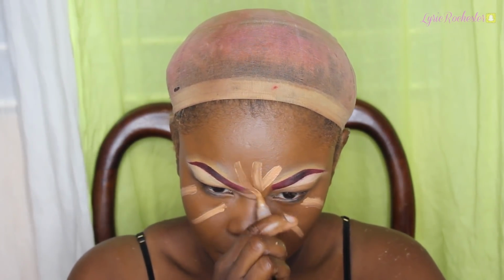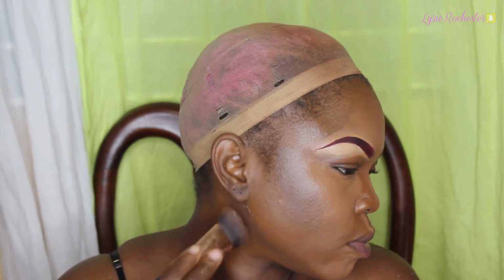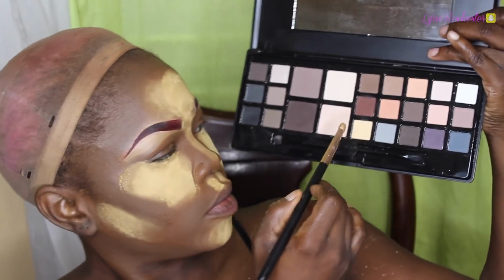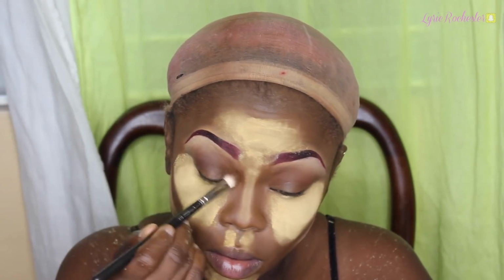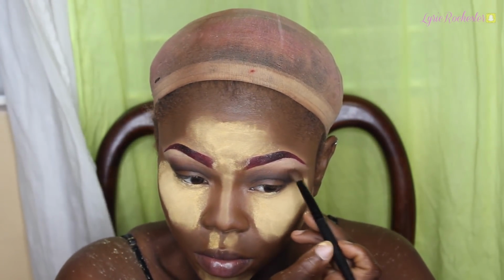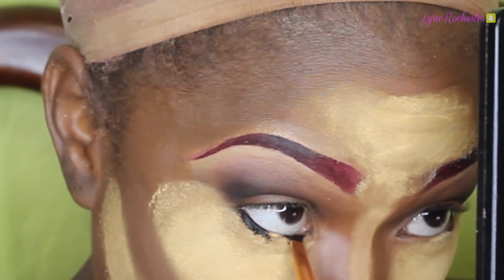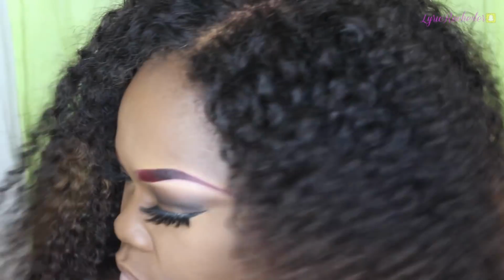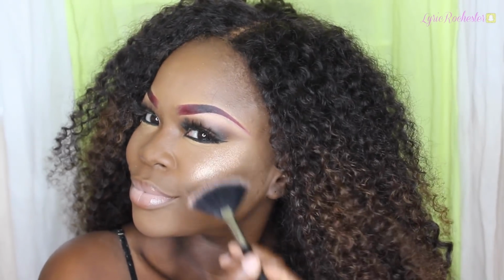Drug Store Smoky Eyes! BREATHTAKING!